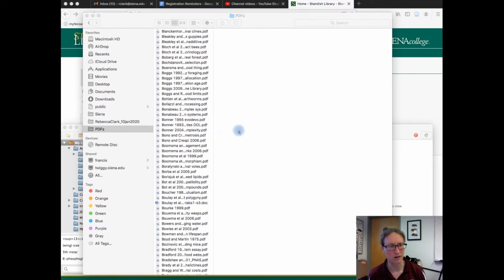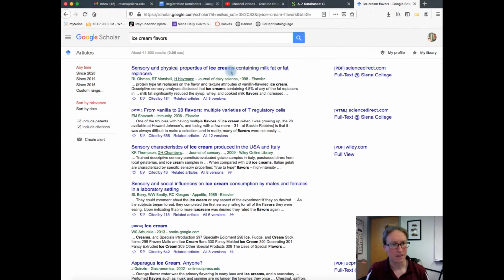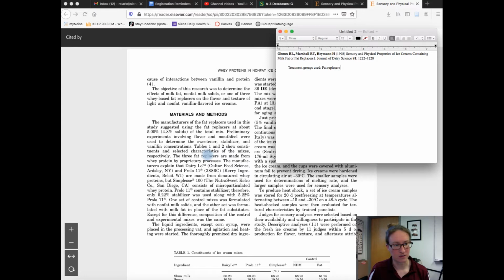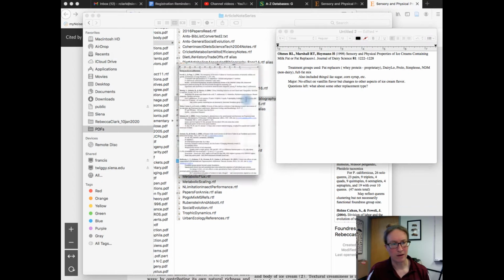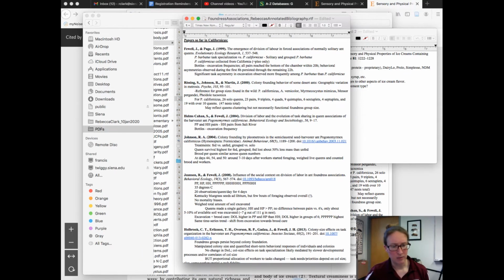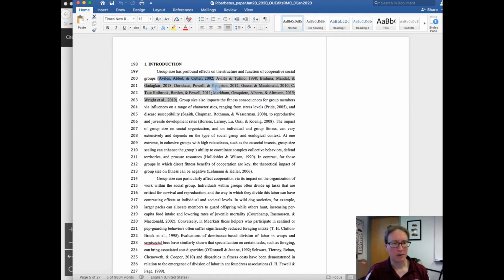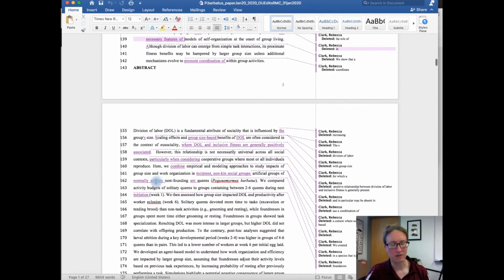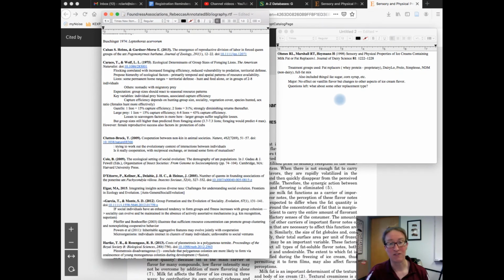Biol 190: Quick tips: Keeping articles organized, citing them, and some formatting hints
A peek at how I keep my primary research articles organized, how I work in citations, and some hints about how to format a manuscript so it's in good shape to turn in or submit.